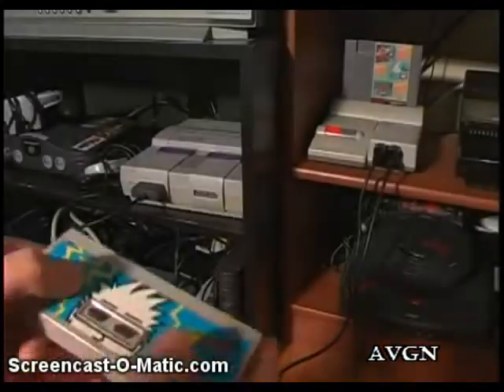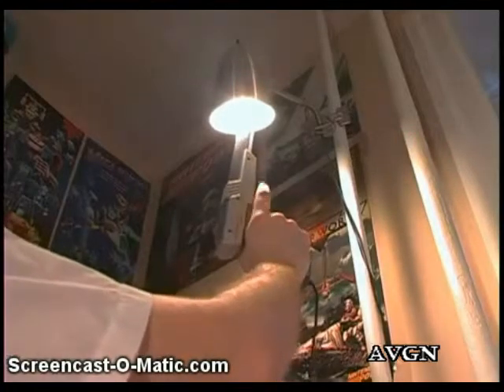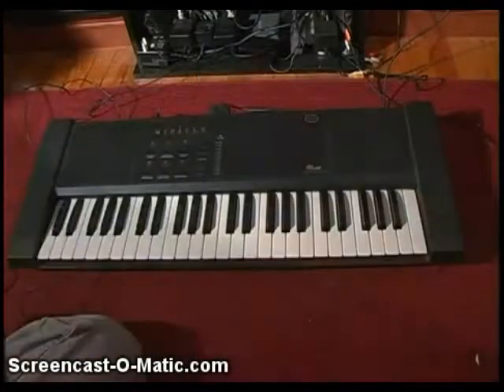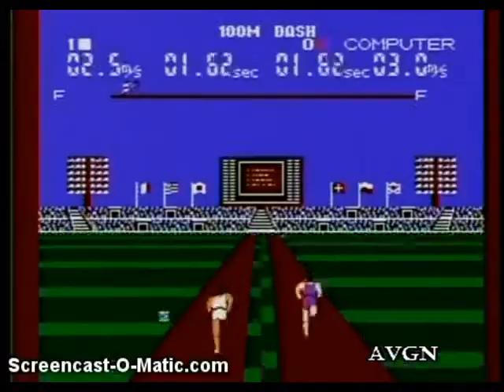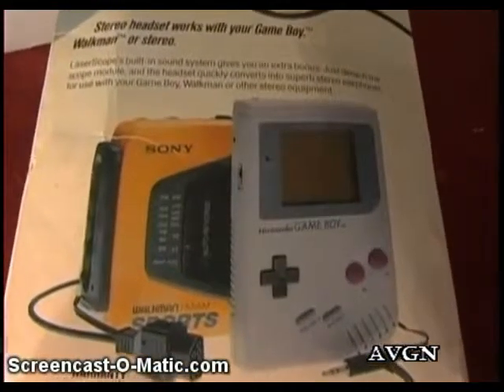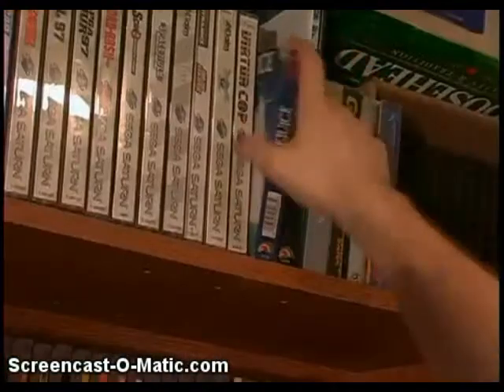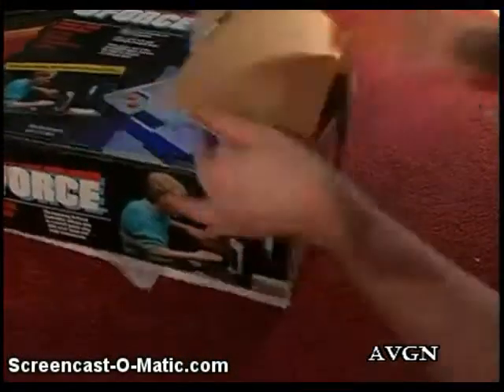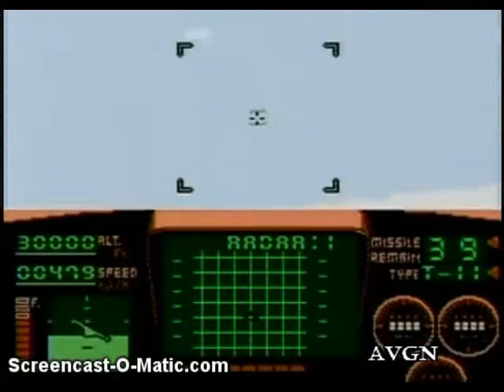AVGN & NES acessories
The AVGN demonstrates the use of many NES accessories.